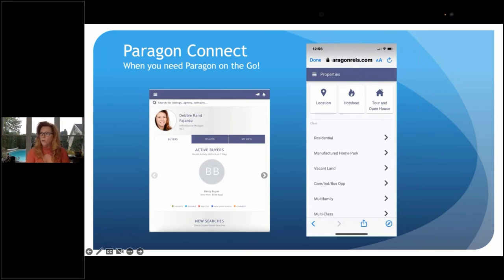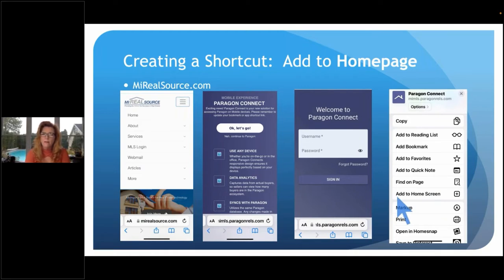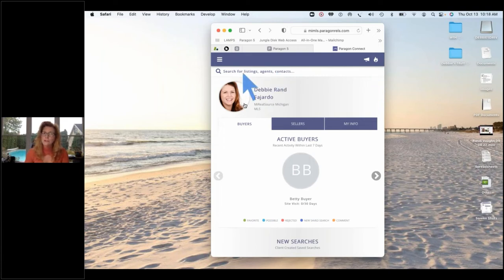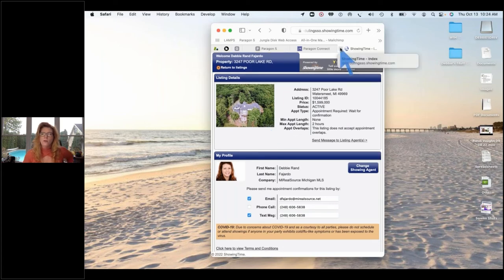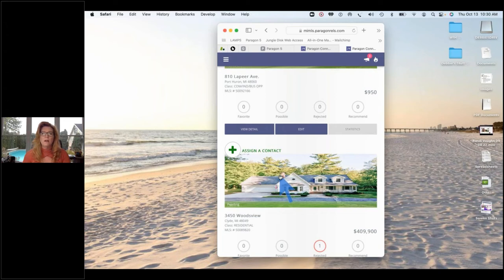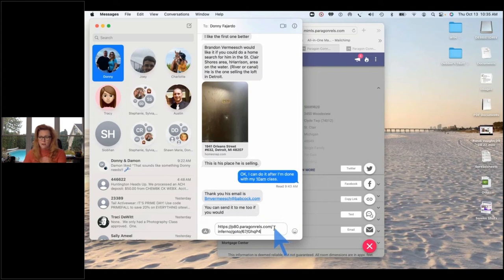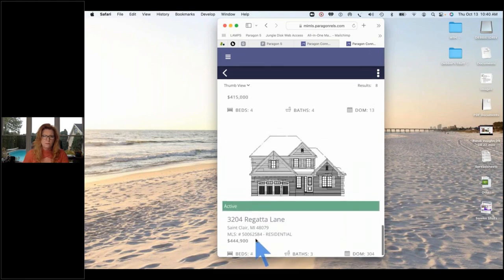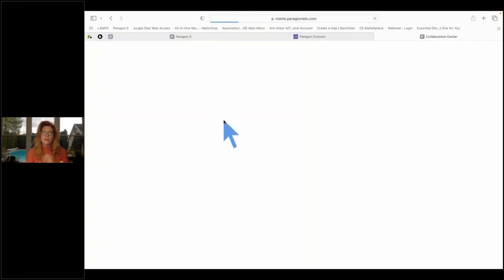Paragon Connect 10 13 22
"Paragon in the palm of your hand!"

Paragon Connect is a Web App (go to a URL like you do for Paragon Pro access) with your username and password.

Paragon Connect shares the same Paragon database data with Paragon Pro.

How to Use:
* Buyer Side (Contact) - see their Collab Center Activity and go to their Collab Center - Buyer Side.
* Seller Side - see Buyer & Agent interest in their Property and go to their Collab Center - Seller Side.
* Your Default Save Searches in Paragon Pro is your Default Search in Paragon Connect.
* Search and communicate with other agents and offices.

During this webinar we will:
* Search for properties and see how to distribute them to your clients
* How to and new clients and setup Collab Center for both Buyers and Sellers